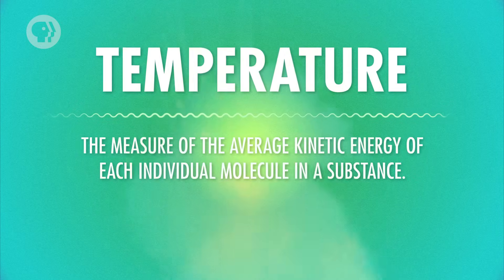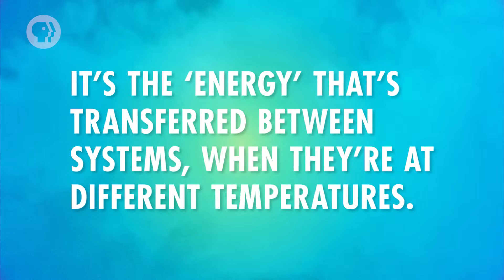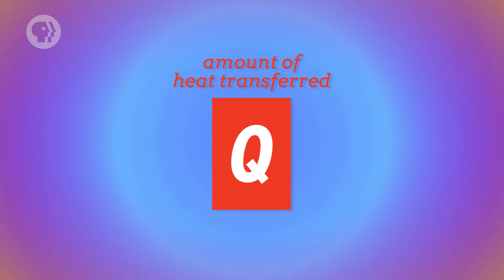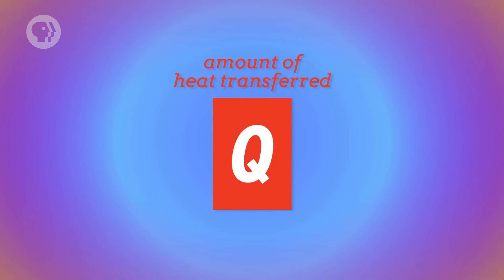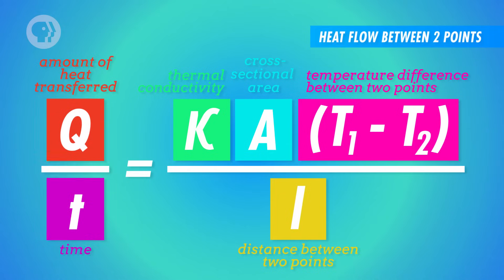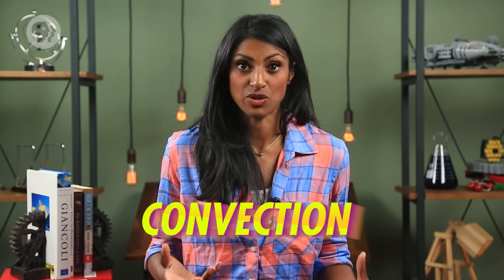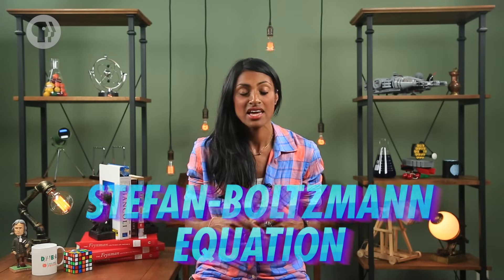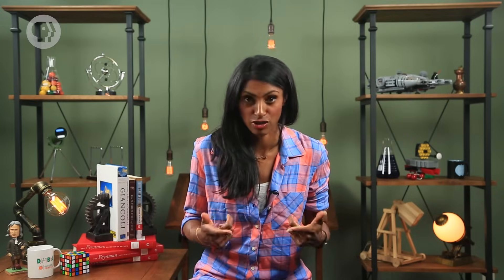The Physics of Heat: Crash Course Physics #22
Have you ever wondered why we wear clothes? I mean, beyond the obvious. Why does wearing a jacket in the cold keep you warmer? What is happening to all the heat inside your body? In this episode of Crash Course Physics, Shini talks about the physics of heat!